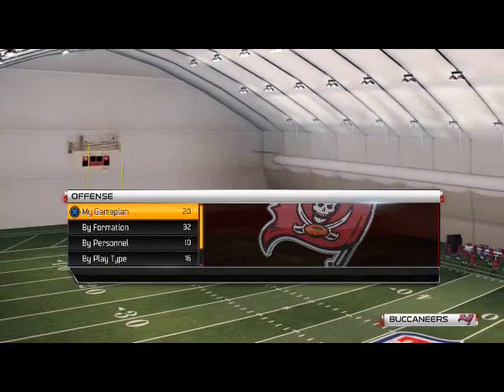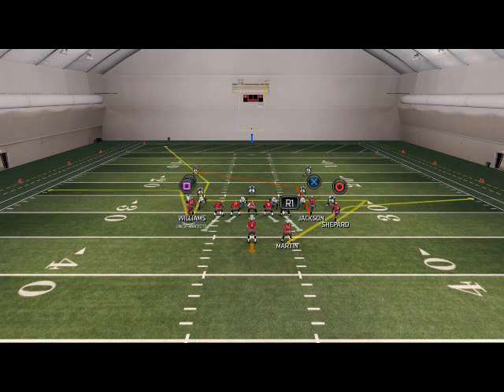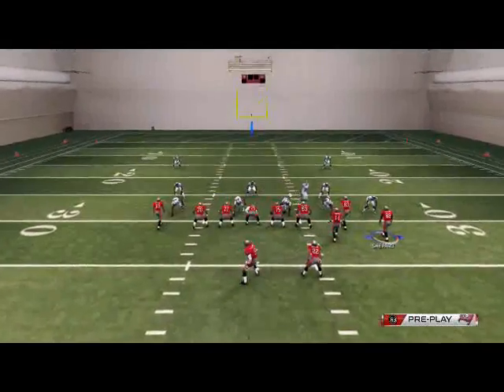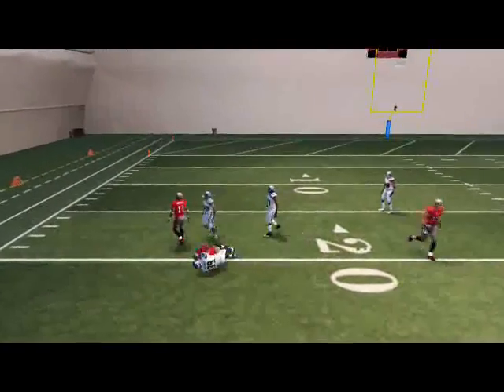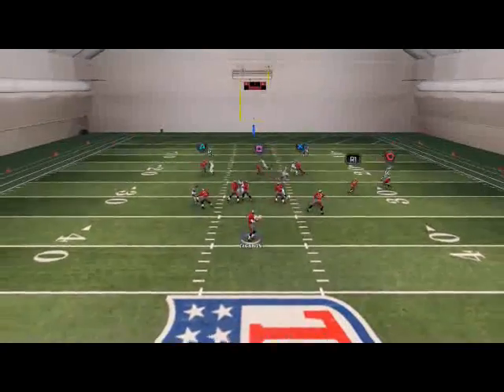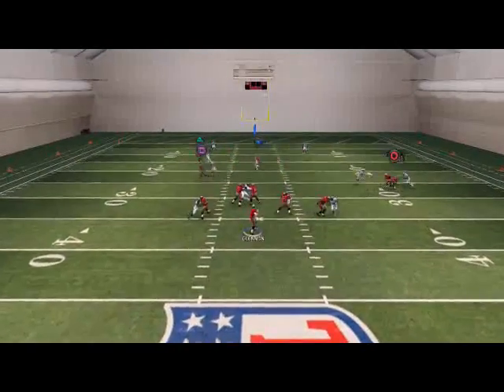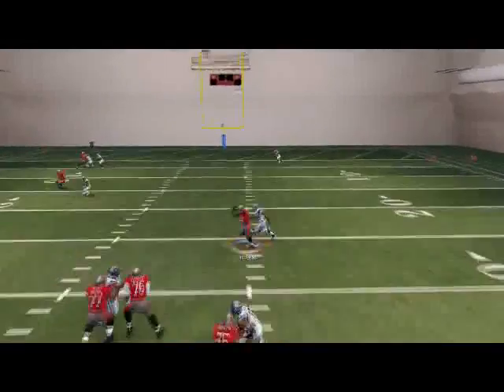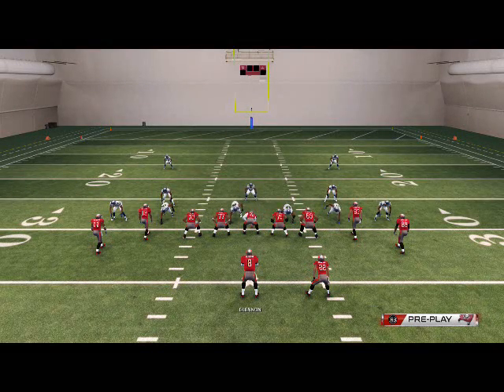Madden 25 Tips - How to Beat Man Coverage in Nex Gen Madden 25